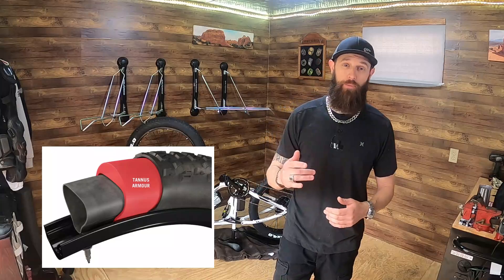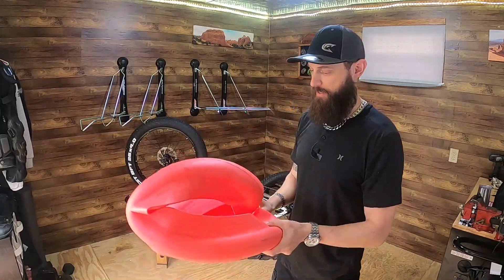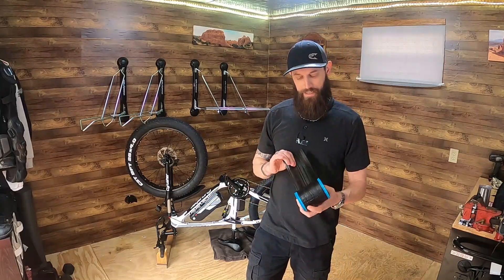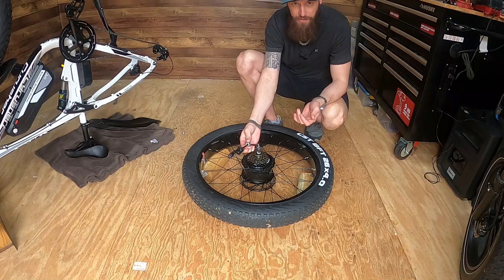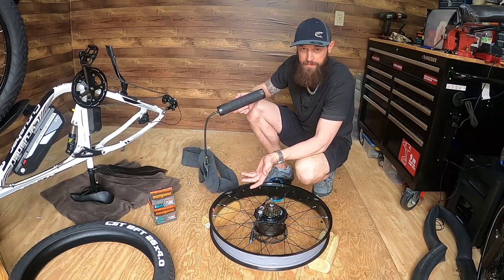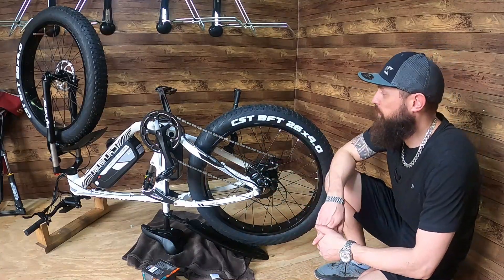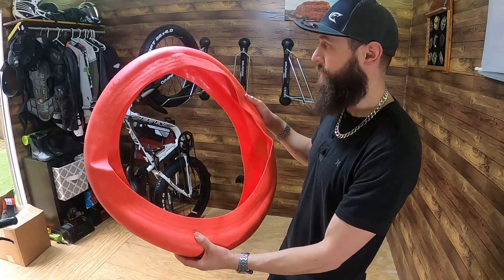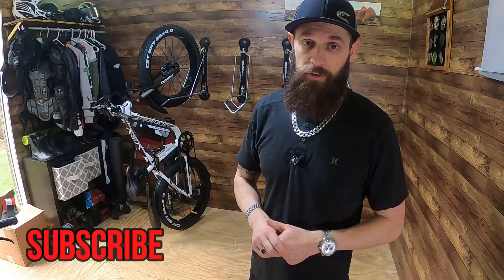Mr Tuffy Tire Liners vs Tannus Armour Foam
I install Mr Tuffy tire liners and compare to the Tannus Armour foam inserts to see which is easier to install and which rides better.

Amazon Link to Mr Tuffy Tire Liners

Amazon Link to Mongoose Fat Tire Tube

Amazon Link to Air Pump

Amazon Link to Steady Racks